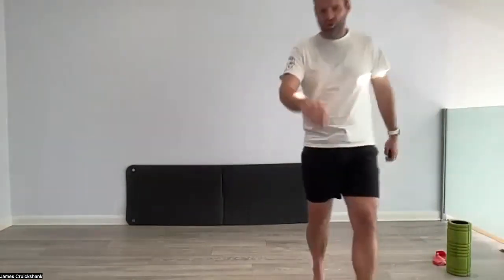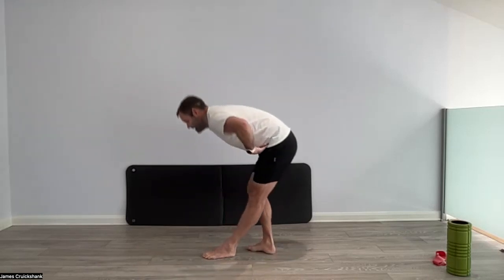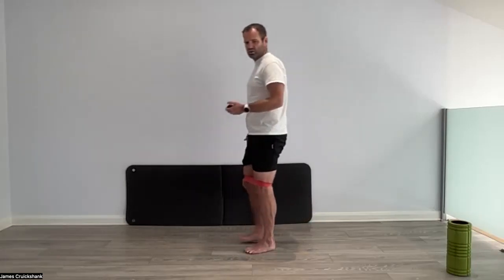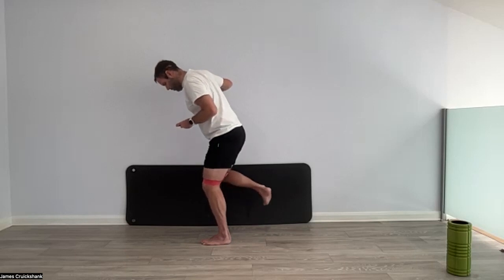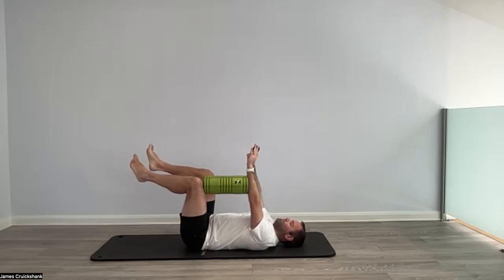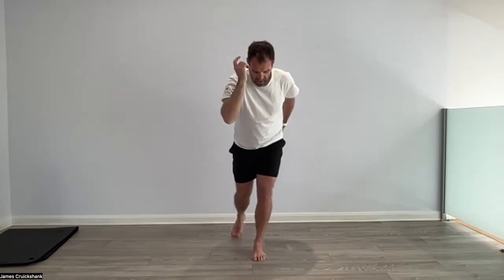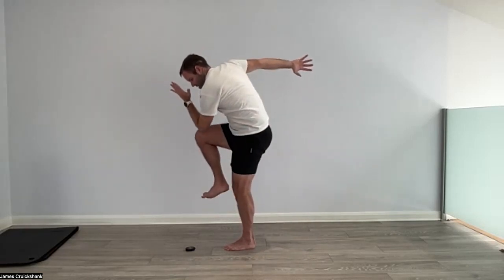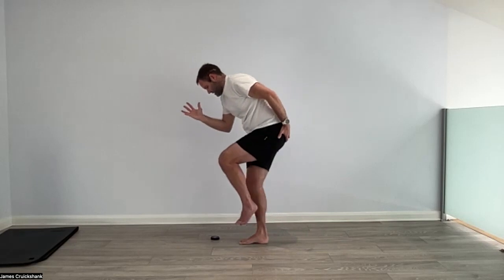Mastering the Hip-to-Shoulder Connection: Boost Glute Strength with Expert Instruction!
In this dynamic and informative class, join our expert instructor as we delve into the essential link between the hips and shoulders, and how it impacts glute strength. You'll learn valuable techniques and exercises designed to optimize this crucial connection, helping you unlock greater power, stability, and performance in your workouts and daily activities. Whether you're an athlete, fitness enthusiast, or simply looking to enhance your overall strength and mobility, this class is for you! Join us now and take your training to the next level. Don't miss out on this valuable opportunity to improve your hip-to-shoulder connection and boost your glute strength.

Are you tired of dealing with running injuries that are holding you back? In this informative video, we'll dive into the importance of moving well for running to prevent injuries and enhance your performance. We'll discuss the key elements of proper running technique, including movement mechanics and biomechanics, that can help you stay injury-free and achieve your running goals.

With a focus on common running injuries and injury prevention tips, we'll explore how proper running form can reduce the risk of injuries such as shin splints, IT band syndrome, plantar fasciitis, and more. You'll learn practical tips and techniques for improving your running mechanics, optimizing your movement patterns, and building a strong foundation for injury-free running.

Whether you're a seasoned runner or just starting out, understanding the importance of moving well for running is crucial for long-term success. Join us in this video as we share valuable insights and actionable advice to help you move better, run stronger, and stay injury-free. Don't let running injuries hold you back - learn how to move well for running and unlock your full potential!